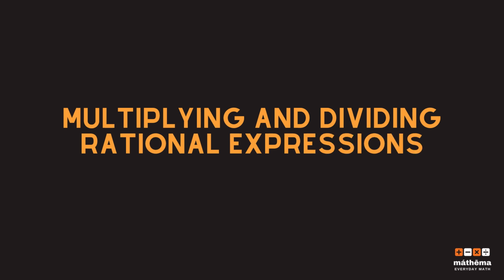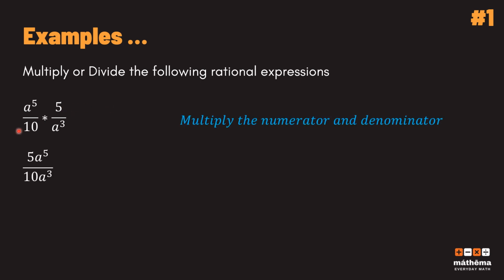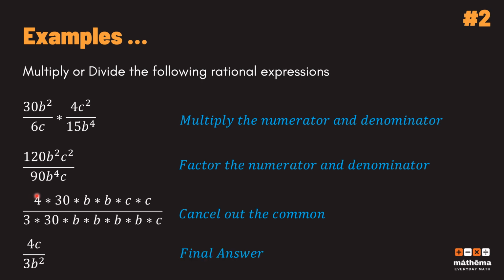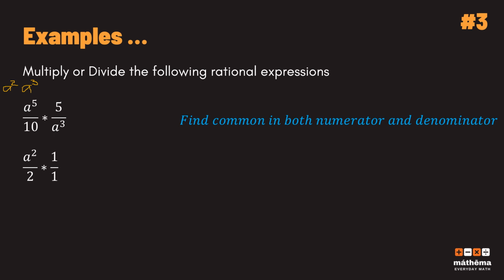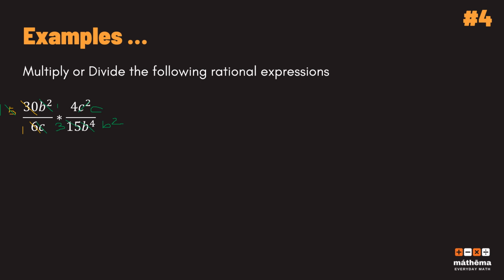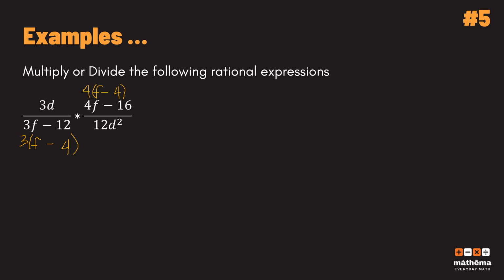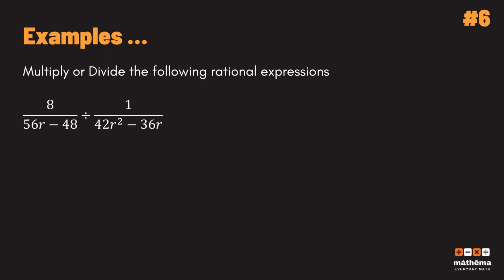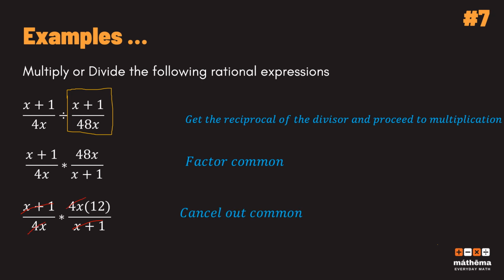How to Multiply and Divide Rational Expressions